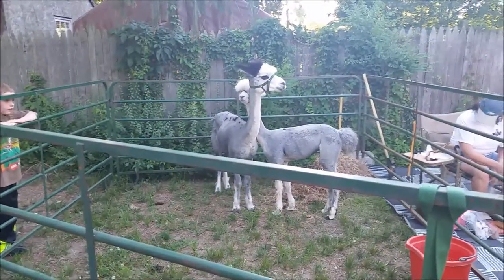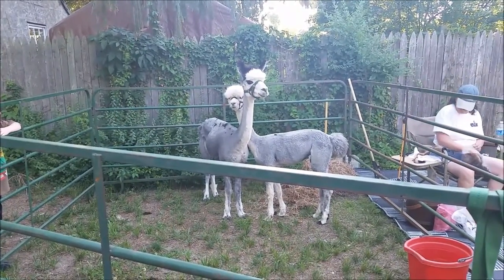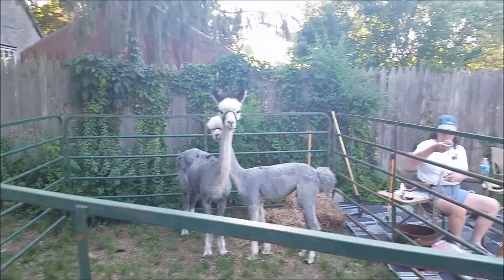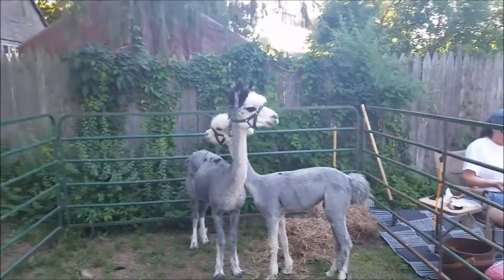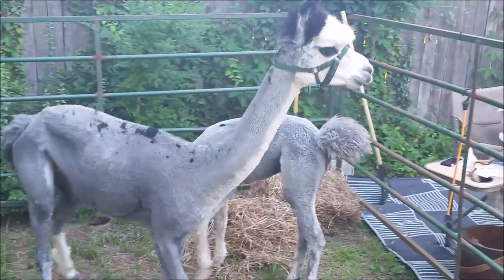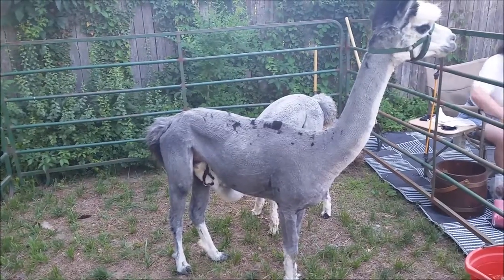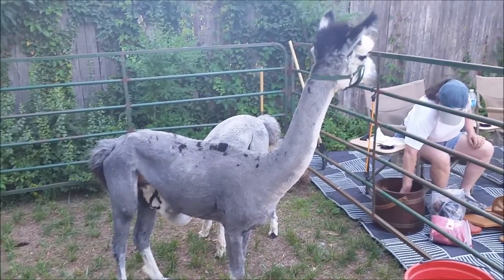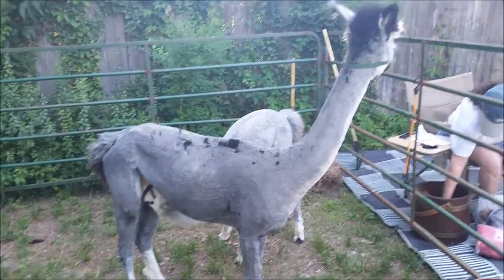Huacawa Alpacas at Denton MD Community Arts Block Party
Huacawa Alpacas at the Denton Maryland Community arts block party!